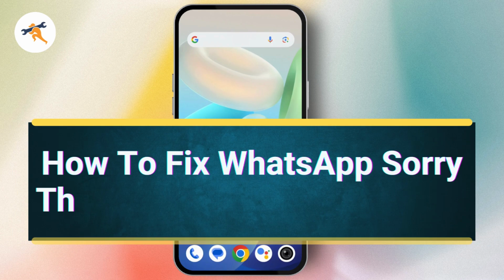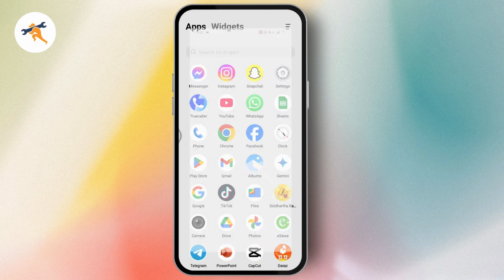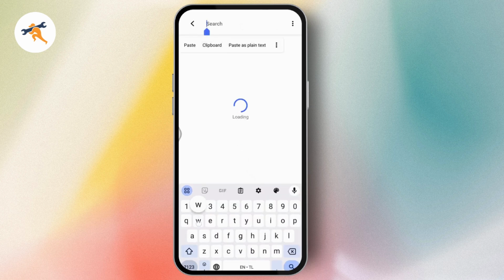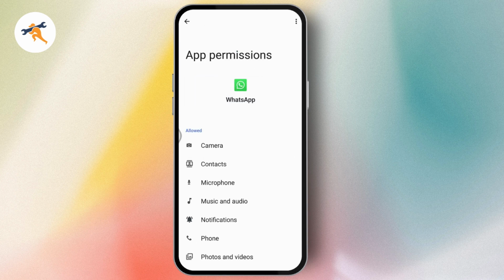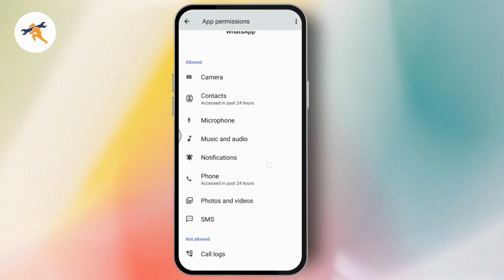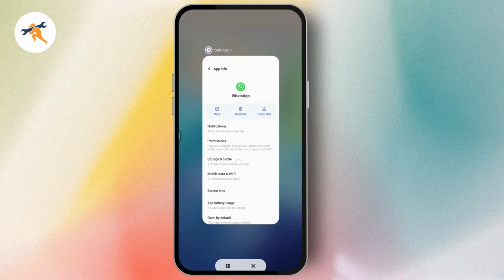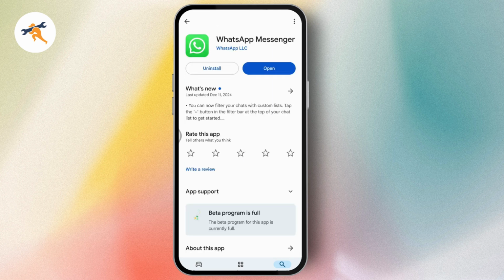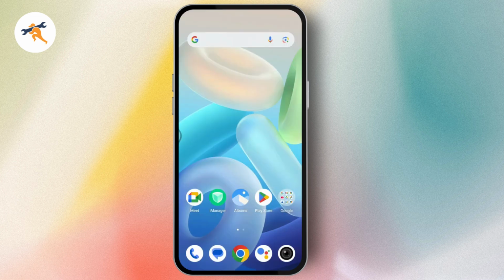How To Fix WhatsApp Sorry This Media File Doesn't Exist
this media file does not exist in your internal storage whatsapp
sorry this media file doesn't exist on your internal storage problem solve,whatsapp status error sorry this media file doesn't exist
sorry this media file doesn't problem solve
whatsapp status sorry this media does not exist on your internal storage

If you're seeing the "Sorry, this media file doesn't exist" error on WhatsApp, follow these simple steps to fix it. In this video, we'll guide you through clearing cache, updating WhatsApp, and ensuring all necessary permissions are granted to solve the issue.

0:00 - Introduction
0:12 - Opening Settings and Accessing WhatsApp App Settings
0:24 - Enabling Notifications and Permissions for Photos and Videos
0:36 - Clearing Cache to Resolve the Issue
0:48 - Updating WhatsApp in the Play Store
1:00 - Restarting Your Device to Apply Changes
1:12 - Conclusion